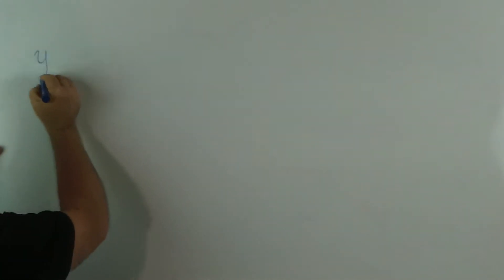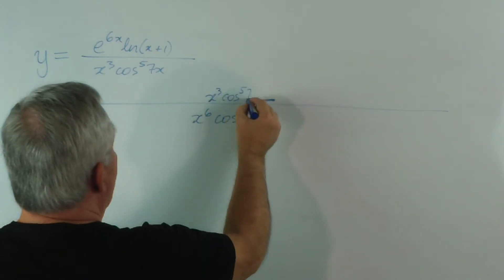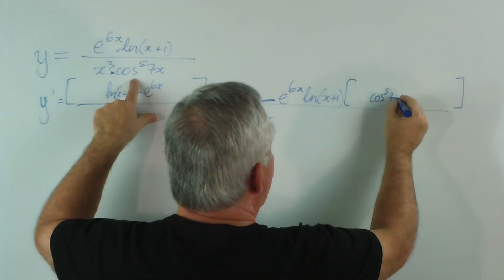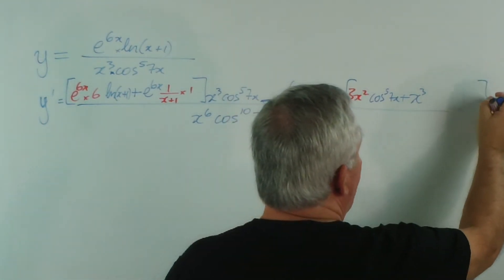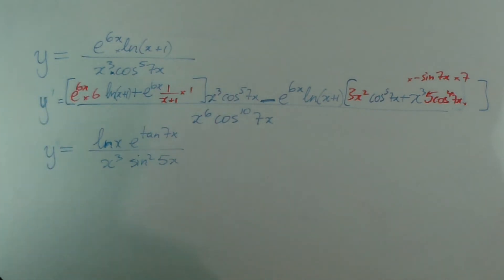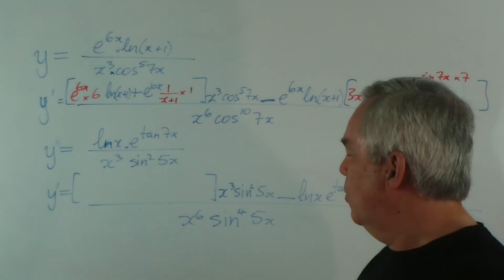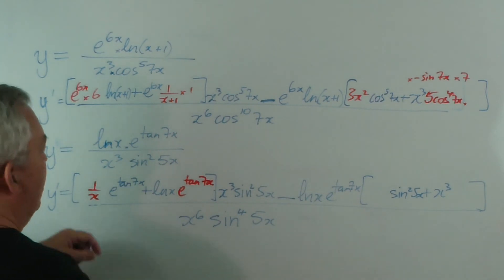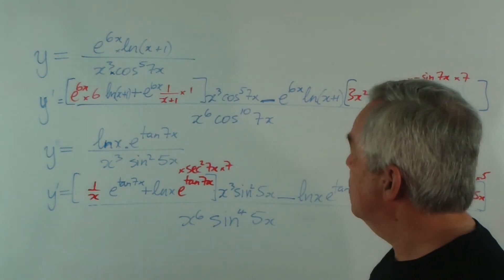Using a Combination of the Chain, Product and Quotient Rules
This is the fourth (and last) video in which I show you an easier way to calculate derivatives!

This method uses no substitutions!  It uses a structure or 'pattern' of setting your work out and it allows you to find the derivatives of quite complicated functions in just one line of work.  If the steps appear too dificult for you, please watch my previous three videos so you can understand the patterns that are being used.

The rest of your work will be devoted to simplifying and tidying up your derivative.

To help you practise this skill, I have created a FREE PDF FILE containing a wide variety of exercises (and their solutions).  You might like to work through them either on your own or with friends.

It would be appreciated if you would like and/or comment on this video as well -- especially if these suggestions have helped you.